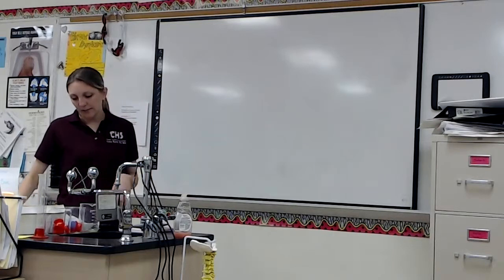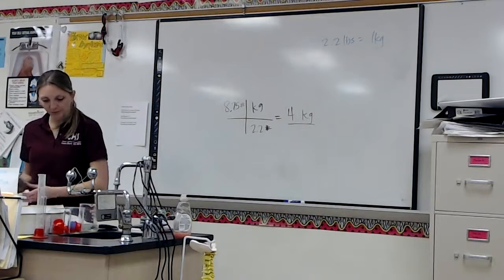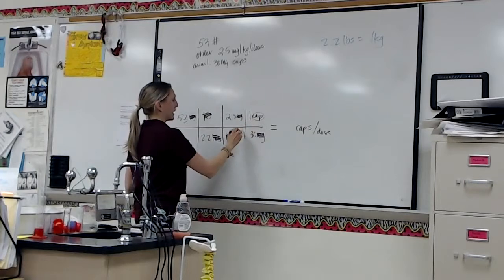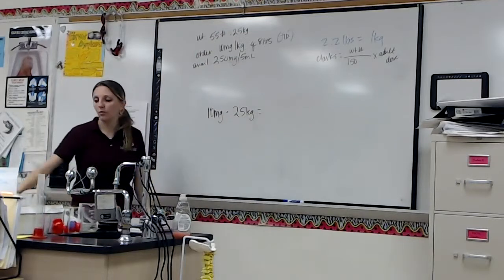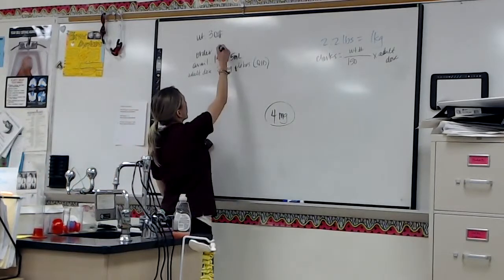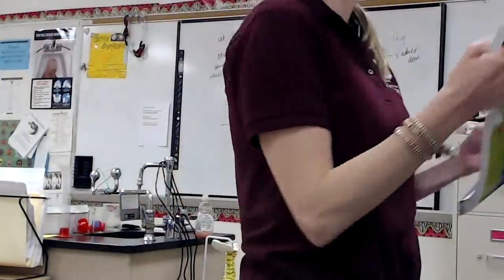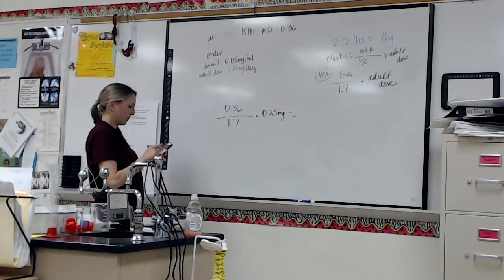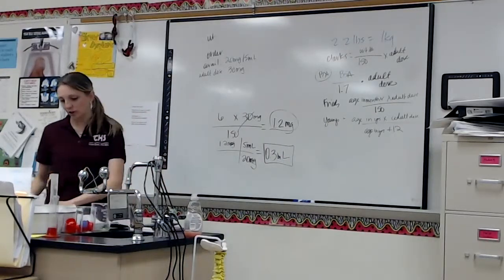PharmTech Chapter 10